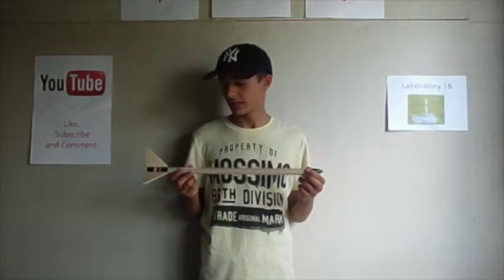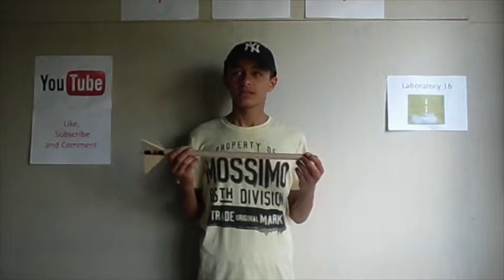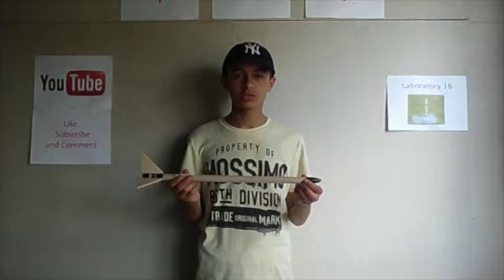Whats Next for Rhys's Rocket Project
In this video i talk about what is next for Rhys's Rocket Project in 2015. I also talk about some new rockets that i am building and the new Jesse mission control center.